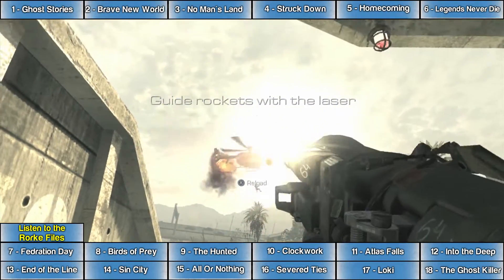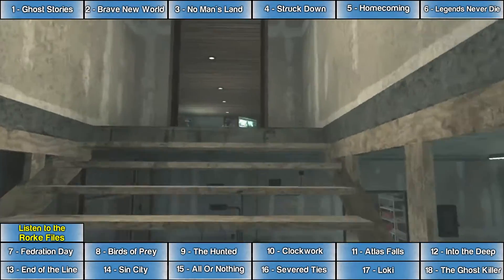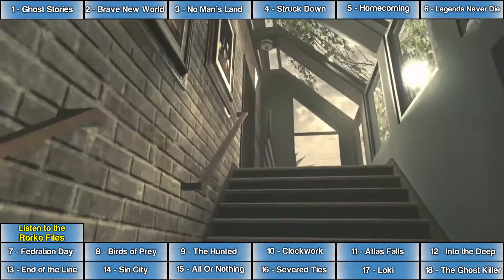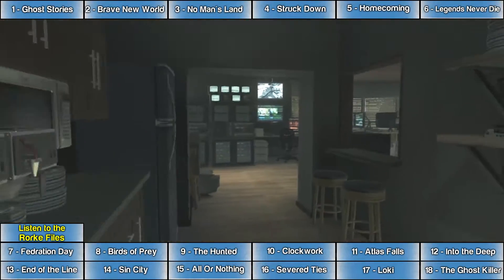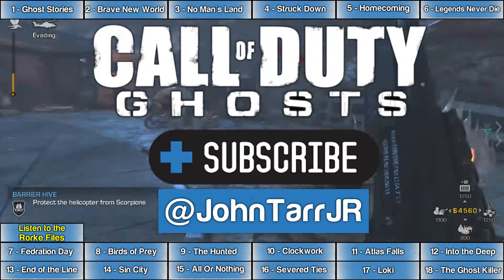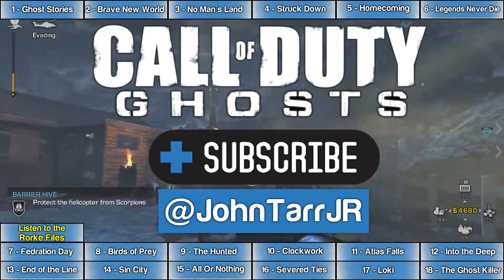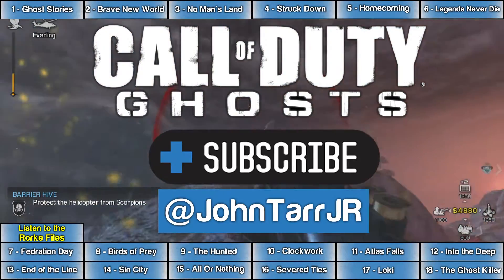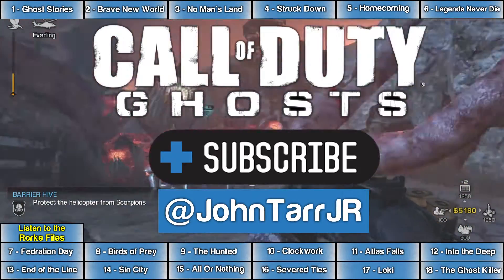COD Ghosts: Brave New World Rorke File Location (Call of Duty Ghosts Rorke Files) | WikiGameGuides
Brave New World Rorke file location for COD Ghosts.